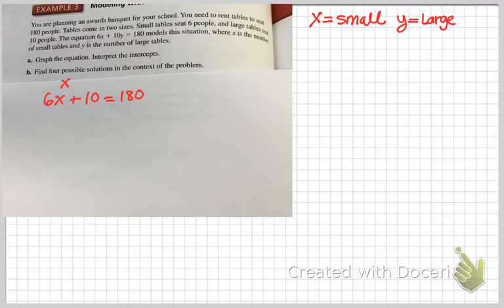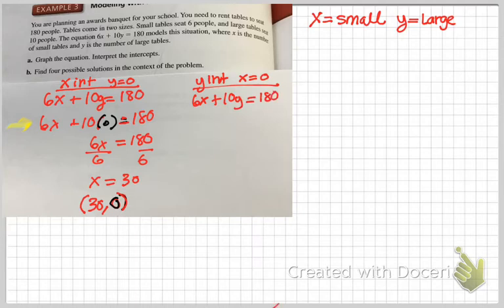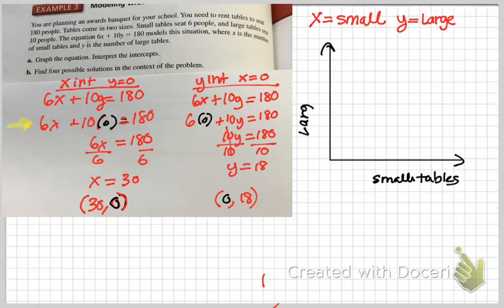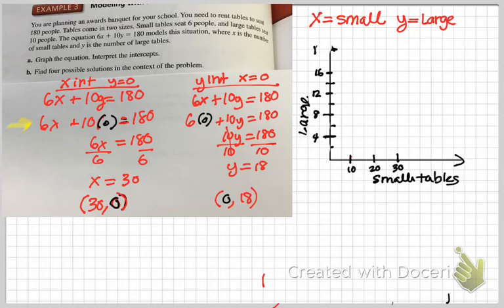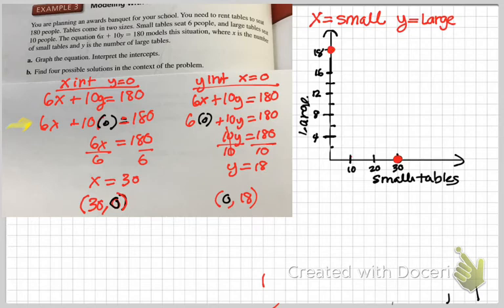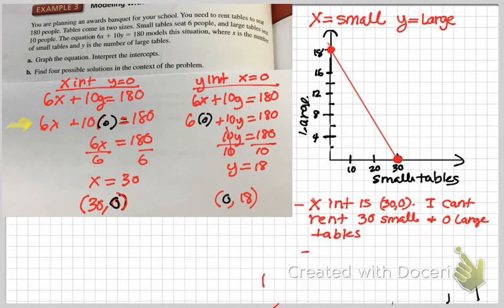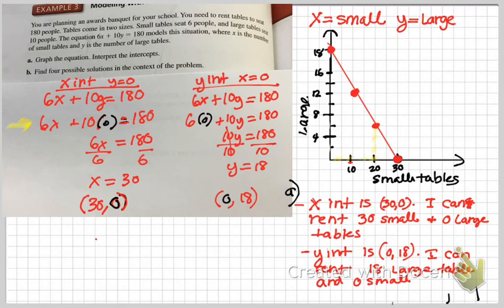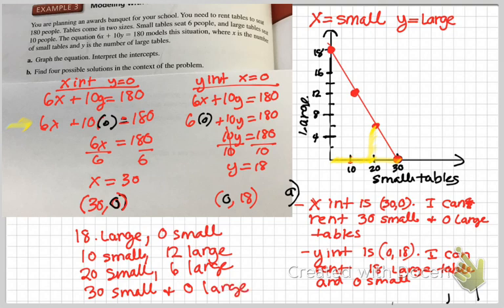3.4 interpreting intercepts big ideas